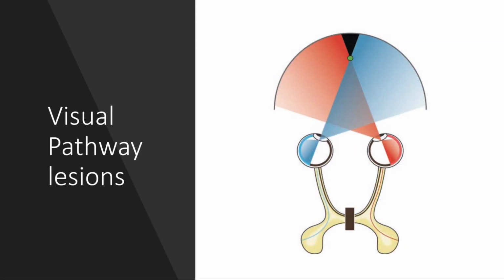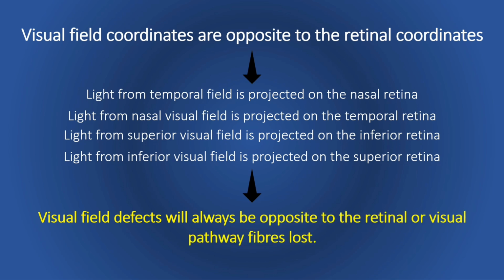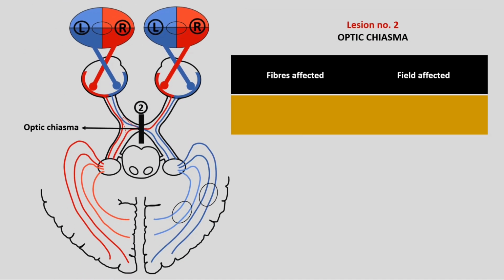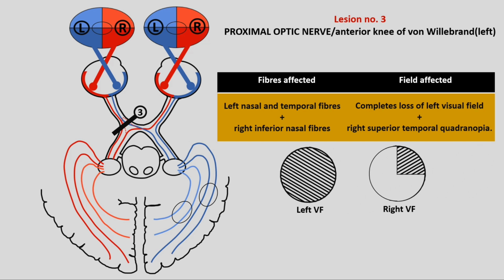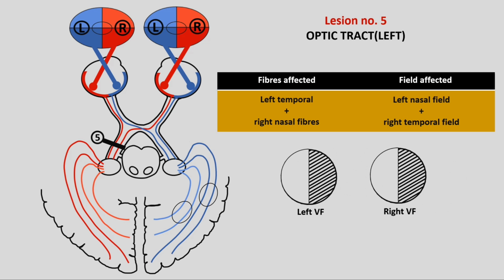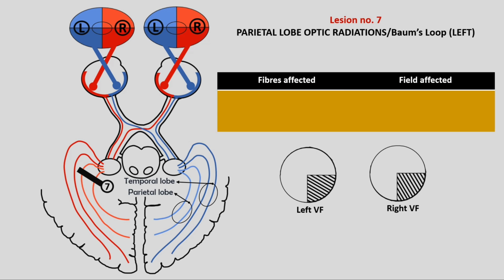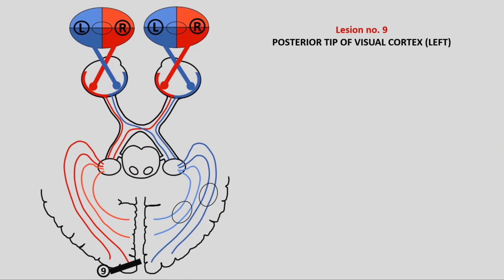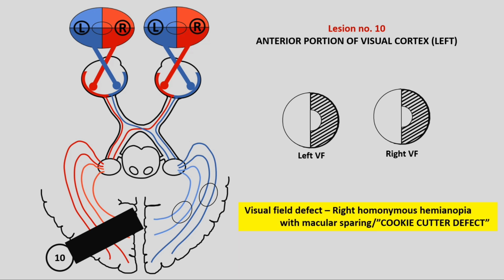VISUAL PATHWAY Part 2 | IN ENGLISH | Visual pathway lesions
This is continuation of visual pathway which contains lesions of visual pathway.
In this video you will get to know what is lesion?
Relationship between retinal coordinates and visual field.
What is scotoma?
And all the lesions their affected fields and name of that particular lesion.